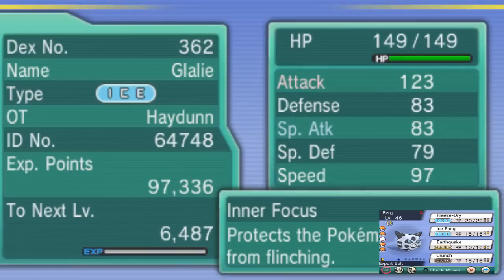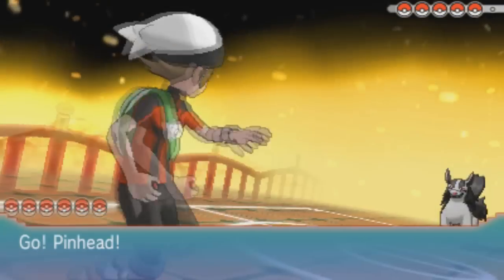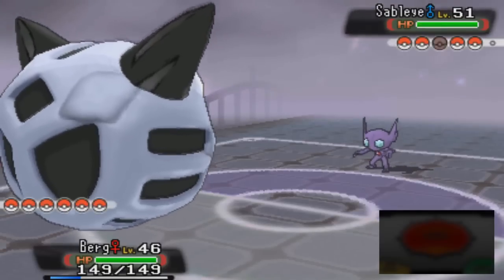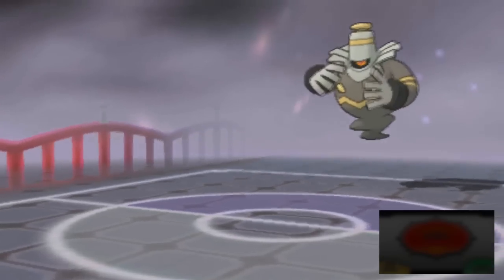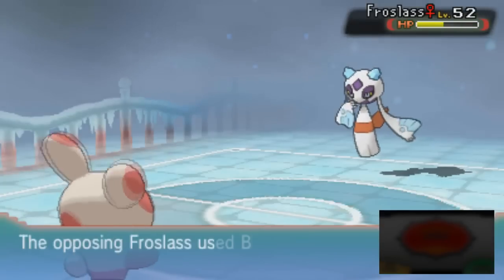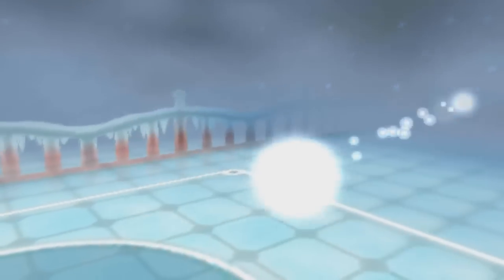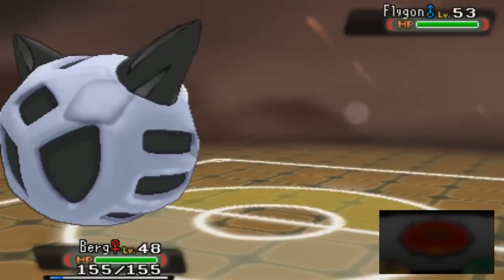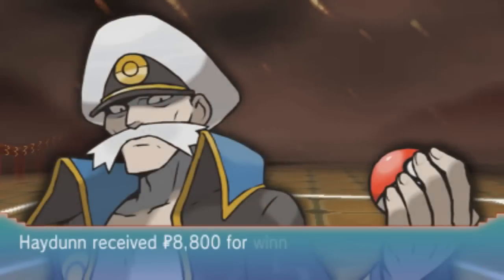Pokemon Omega Ruby: Hoenn Elite 4!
Click here for all episodes in this series!